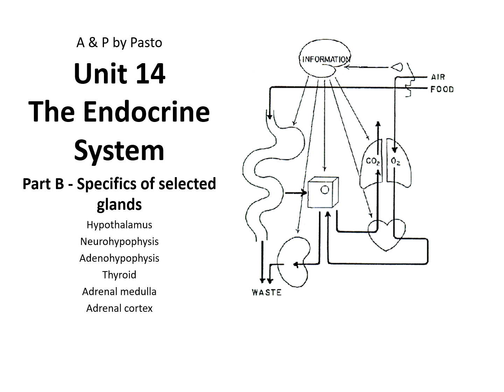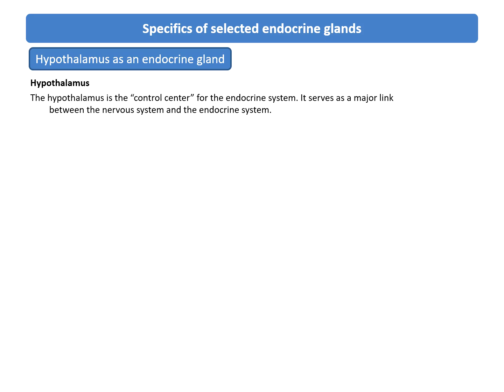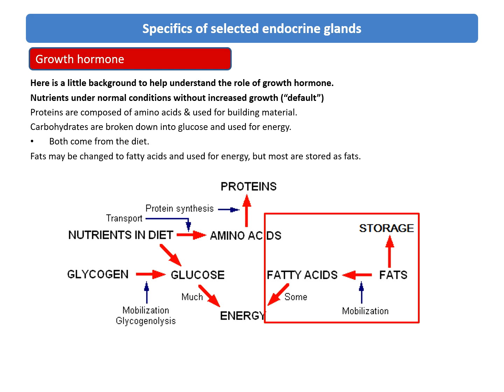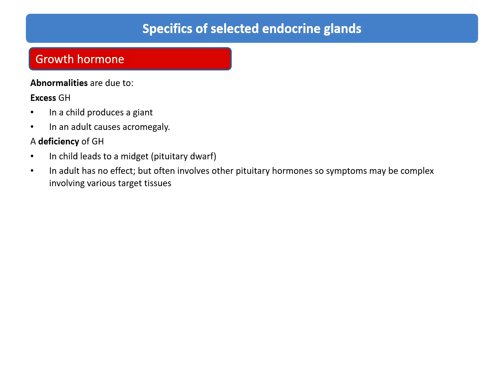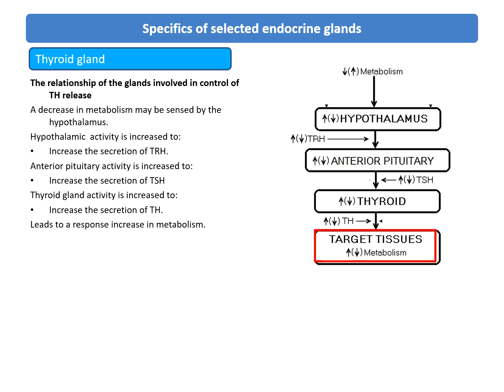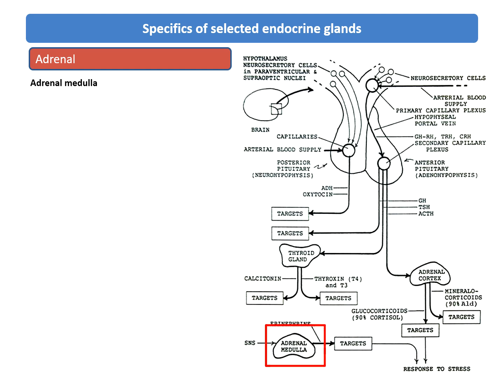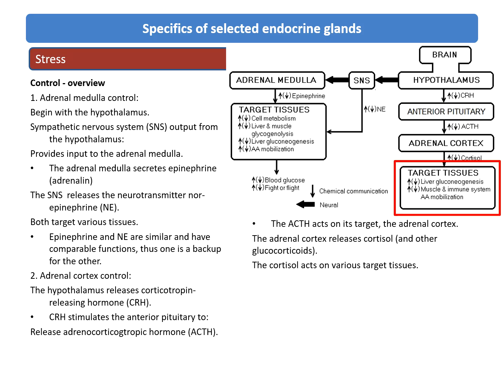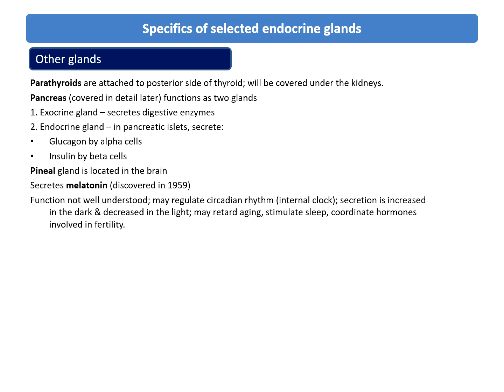Unit 14 endocrine Part B - Specifics of selected glands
Hypothalamus
Neurohypophysis
Adenohypophysis
Thyroid
Adrenal medulla
Adrenal cortex
Releasing hormones
Inhibiting hormones
Growth hormone
Adrenocorticotropic hormone
Thyroid stimulating hormone
Thyroid hormones (TH)
Goiter
Epinephrine (adrenalin)
Glucocorticoids
Cortisol
Alarm stage of stress
Resistance stage of stress